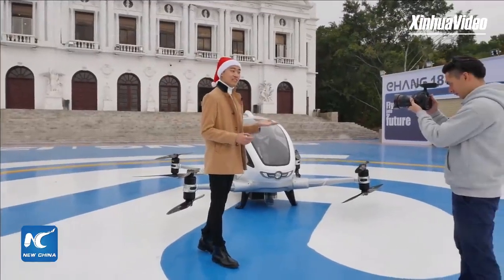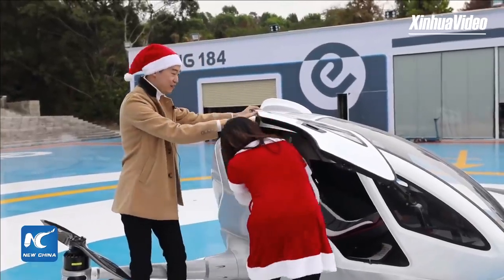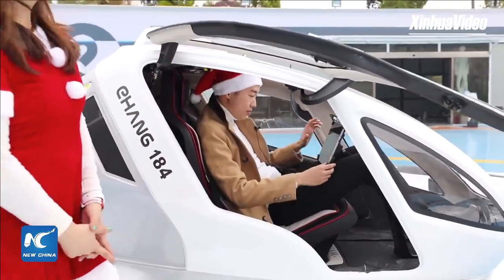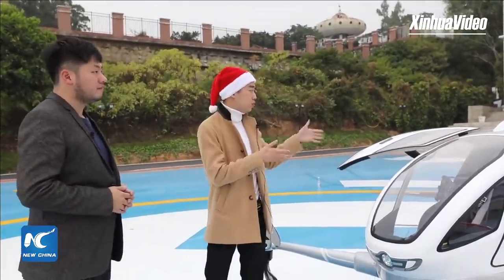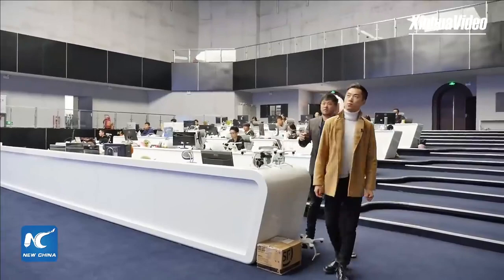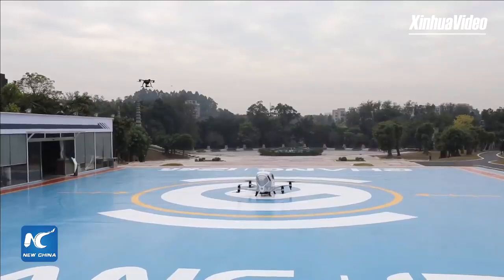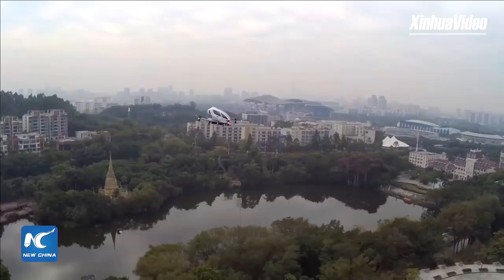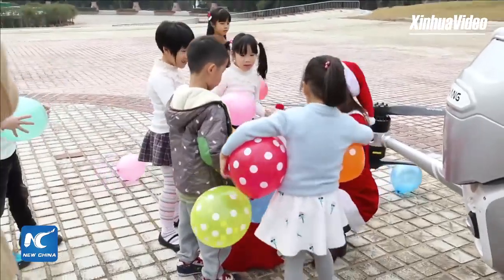World's first passenger drone Ehang 184 delivers holiday gifts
World's first passenger drone delivers Christmas gifts! Chinese-made Ehang184 marks the holiday's festivity with a high-tech aerial delivery.